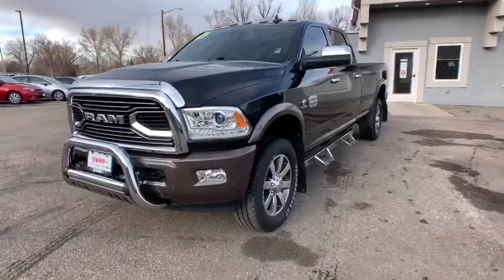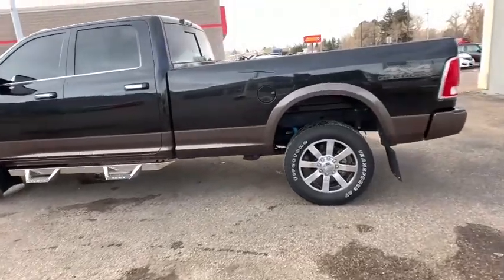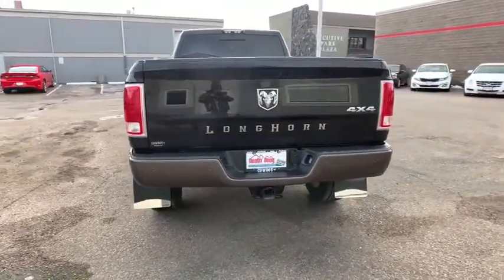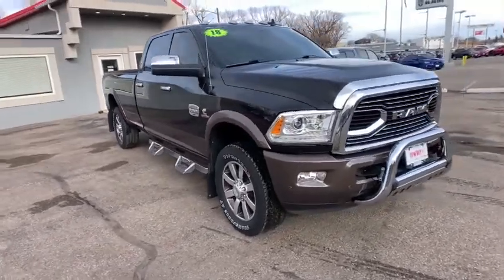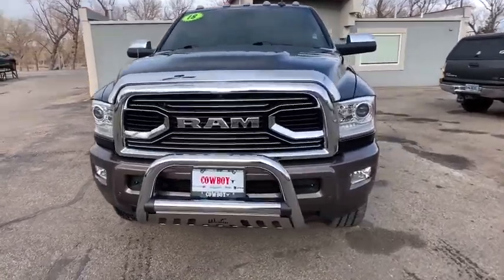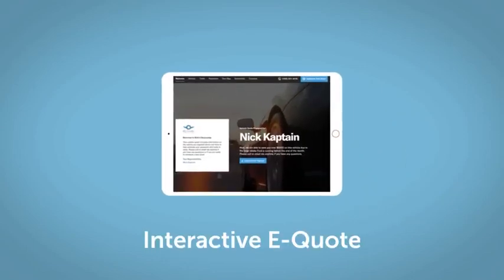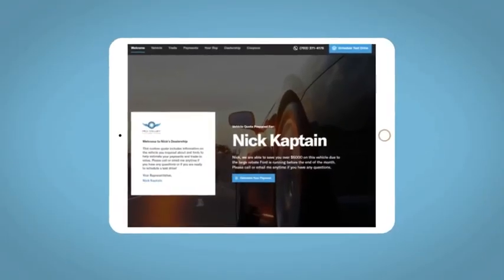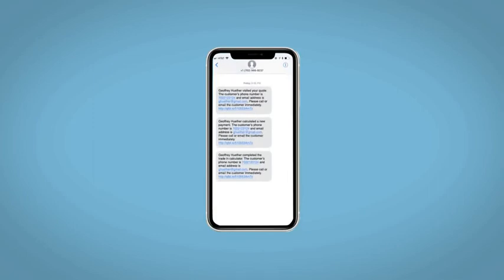2018 Ram 2500 Fort Collins, Greeley, CO, Laramie, Casper, WY R64301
Brilliant Black Crystal Pearlcoat Used 2018 Ram 2500 available in Cheyenne, Wyoming at Cowboy Chrysler Dodge Jeep Ram, Servicing the Fort Collins, Greeley, CO, Laramie, Casper, WY area.

Certified. 4WD **AUTOCHECK ONE OWNER**, **AWD/4X4/ALL WHEEL DRIVE/4WD**, **TOW PACKAGE**, **Clean AutoCheck**.Odometer is 36551 miles below market average!Certification Program Details: Dealin Doug Certified Advantage Pre-Owned Vehicle 3 Year 100,000 mile Limited Powertrain Warranty. Includes 24/7 emergency roadside assistance. The Dealin Doug Certified Advantage pre-owned limited Powertrain warranty begins on the vehicle purchase date and continues up to 3 year or 100,000 miles on the odometer, whichever occurs first.
ENGINE: 6.7L I6 CUMMINS TURBO DIESEL  -inc: Selective Catalytic Reduction (Urea)  180 Amp Alternator  Cummins Turbo Diesel Badge  Current Generation Engine Controller  Diesel Exhaust Brake  RAM Active Air,5TH WHEEL/GOOSENECK TOWING PREP GROUP,KEYLESS GO  -inc: Remote Proximity Keyless Entry,3.42 AXLE RATIO,CLEARANCE LAMPS,220 AMP ALTERNATOR,ANTI-SPIN DIFFERENTIAL REAR AXLE,REAR WINDOW DEFROSTER,RV MATCH WALNUT BROWN METALLIC CC,LONGHORN SOUTHFORK PACKAGE  -inc: Longhorn Tailgate Letters  Luxury Front & Rear Floor Mats  I/P Center Stack Bezel-Walnut Veneer  Suede Headliner  Leather Wrapped Grab Handle,TRANSFER CASE SKID PLATE SHIELD,CANYON BROWN/LT BEIGE  PREMIUM LEATHER BUCKET SEATS  -inc: Laser-etched filigree is NOT INCLUDED on the Lt  Pebble Beige/Bark Brown seats,CTR STOP LAMP W/CARGO VIEW CAMERA,ENGINE BLOCK HEATER,TIRES: LT285/60R20E OWL ON/OFF ROAD,BRILLIANT BLACK CRYSTAL PEARLCOAT,TRANSMISSION: 6-SPEED AUTOMATIC (68RFE)  -inc: 3.42 Axle Ratio,QUICK ORDER PACKAGE 2FK LONGHORN  -inc: Engine: 6.7L I6 Cummins Turbo Diesel  Transmission: 6-Speed Automatic (68RFE)  Chrome Belt Moldings,OFF ROAD PACKAGE  -inc: Front Performance Tuned Shock Absorbers  Offroad Decal  Transfer Case Skid Plate Shield  Hill Descent Control  Rear Performance Tuned Shock Absorbers,LOWER TWO-TONE PAINT,WHEELS: 20 X 8.0 ALUMINUM W/WALNUT POCKETS  -inc: Tires: LT285/60R20E OWL On/Off Road,POWER FOLDING CHROME TRAILER TOW MIRRORS  -inc: Trailer Tow Mirrors,COLD WEATHER GROUP  -inc: Engine Block Heater  Winter Front Grille Cover,MANUFACTURER'S STATEMENT OF ORIGIN,CONVENIENCE GROUP  -inc: Rain Sensitive Windshield Wipers  Auto High Beam Headlamp Control,Four Wheel Drive,Tow Hitch,Tow Hooks,Power Steering,ABS,4-Wheel Disc Brakes,Brake Assist,Aluminum Wheels,Tires - Front All-Season,Tires - Rear All-Season,Bed Liner,Conventional Spare Tire,Power Mirror(s),Integrated Turn Signal Mirrors,Power Folding Mirrors,Heated Mirrors,Intermittent Wipers,Variable Speed Intermittent Wipers,Privacy Glass,Running Boards/Side Steps,Power Door Locks,Automatic Headlights,Fog Lamps,AM/FM Stereo,Navigation System,Satellite Radio,Bluetooth Connection,HD Radio,Requires Subscription,Premium Sound System,MP3 Player,Auxiliary Audio Input,Premium Sound System,Steering Wheel Audio Controls,Heated Front Seat(s),Cooled Front Seat(s),Heated Front Seat(s),Power Driver Seat,Power Passenger Seat,Driver Adjustable Lumbar,Passenger Adjustable Lumbar,Seat Memory,Adjustable Steering Wheel,Trip Computer,Power Windows,WiFi Hotspot,Driver Adjustable Lumbar,Pass-Through Rear Seat,Rear Bench Seat,Heated Rear Seat(s),Leather Steering Wheel,Heated Steering Wheel,Keyless Entry,Power Door Locks,Universal Garage Door Opener,Cruise Control,Climate Control,Multi-Zone A/C,A/C,Woodgrain Interior Trim,Leather Seats,Bucket Seats,Auto-Dimming Rearview Mirror,Driver Vanity Mirror,Passenger Vanity Mirror,Driver Illuminated Vanity Mirror,Passenger Illuminated Visor Mirror,Floor Mats,Smart Device Integration,Remote Engine Start,Remote Engine Start,Mirror Memory,Power Door Locks,Power Windows,Adjustable Pedals,Trip Computer,Engine Immobilizer,Security System,Traction Control,Stability Control,Traction Control,Front Side Air Bag,Telematics,Requires Subscription,Rear Parking Aid,Tire Pressure Monitor,Driver Air Bag,Passenger Air Bag,Passenger Air Bag Sensor,Front Head Air Bag,Rear Head Air Bag,Child Safety Locks,Back-Up Camera